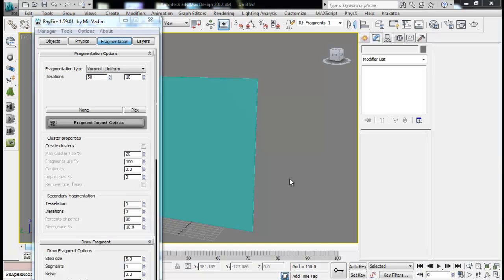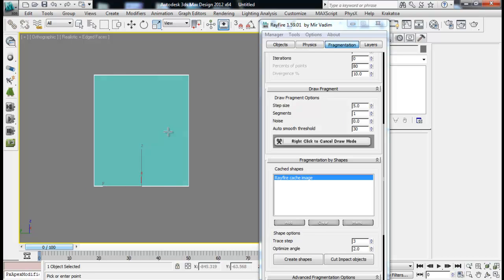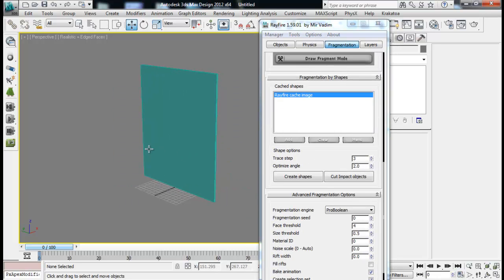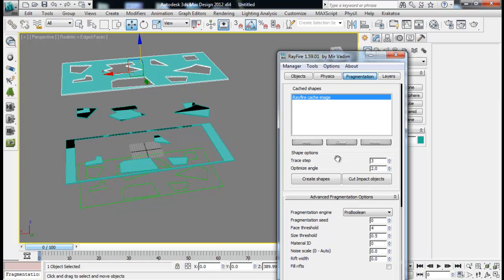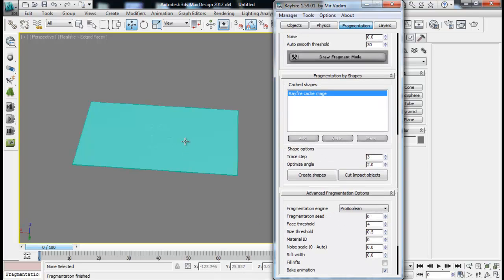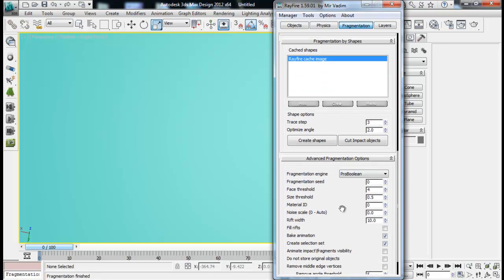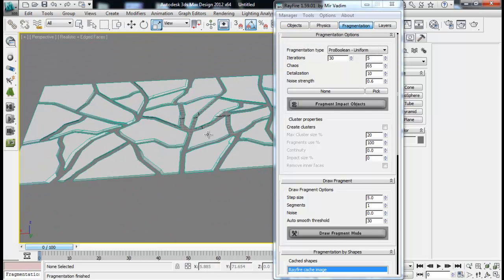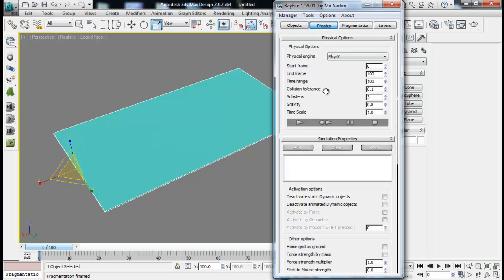Rayfire basic part 3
In this part 3 of basic rayfire tutorial we will complete the fragmentation tab. We will look at draw fragment mode, Fragmentation by shapes and advanced fragmentation rollout.